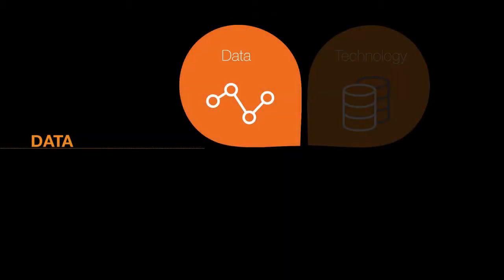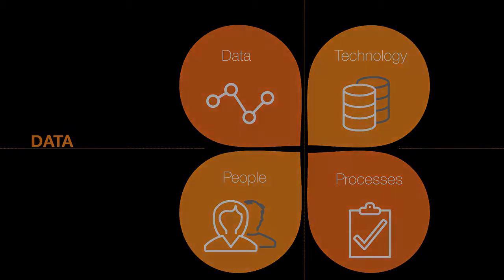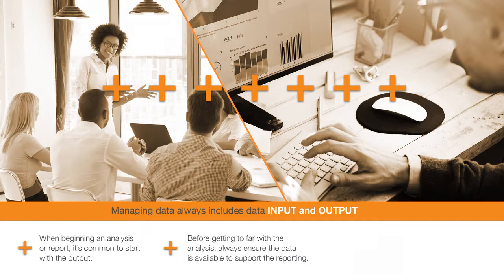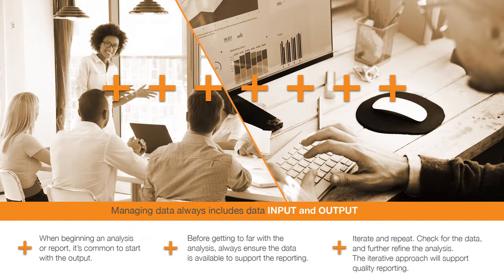Collibra: Being Agile - Adapting to Data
Everyone wants to be Agile. But how does flexibility apply to data projects? Join Gauthier Vasseur as he discusses being able to adjust to the moving shape of data, as well as look at the future of data modeling.

In this video, you’ll discover tips to ensure you are constantly able to adjust to the moving shape of data

Transcript:

0:00 In this video I want to share with you the big word, Agile, that we always apply to data projects, because today everybody wants to be Agile. Everybody wants to make things super flexible and the question is how does it really apply to data projects?

0:17 Well it’s not exactly like product development process. We’re not talking about Agile methodology. We’re more talking about being constantly able to adjust to the moving shape of data. Two elements I love to really share with you that will help you being more successful.

0:36 The first one is you should never try to enforce a technology, a process or a way to work without trying to alter the other elements around. It’s like putting a square peg in a round whole or vice versa. You have to keep in mind that the world of data is made of data, technology, people, and processes. You need to work on all four elements to make that balance happen. It’s not one, it’s not two, it’s all four.

1:09 Another approach that really served me well is what I would describe as looking at both side of the tunnel. Imagine as you’re building your data project, you’re managing data, there’s always data input and there’s inside output. And as you start building your new analytics and your process, you going to start from somewhere, maybe looking at the output.

1:31 So let’s say you start building a report, and an analysis performer that shows the features how things would look like. Well never go too deep in there. As soon as you have the beginning of a report or a typical analysis, go check on the other side of the tunnel to see if the data’s actually available. Maybe it’s not, maybe it is, maybe there’s more. So once you have that, you can go back to the other side and say, “Okay, I do have the data. I actually have a little less and a little more, how does that impact my analysis?” Then you tweak your analysis and then you go back again, say “Okay, now can I get more data or how can I make my data better so that my analysis is better?” And you go back and forth until the two ends meet in the middle. That is absolutely key to make sure that whenever you invest time and money and resource into your data project, you know you’re actually going somewhere.

2:27 I would mention one example that totally illustrates that behavior. In a large company I used to work for, there was once a presentation to the executive team and that was a big deal. It was all about the management of the whole HR business, be able to give indicators about the actual, the forecast, and the, everything clustered by cost center, by group, by departments, and so forth and so on. There was that memorable meeting that was illustrated by a very thick PowerPoint Slide Deck, which featured so many beautiful charts and so many beautiful analysis that said, “This is what we’re going to deliver for you Mr. and Mrs. Executive team members.”

3:12 People were sold with that idea because indeed the Slide Deck looked wonderful, it was colorful, the charts were so amazing. But what happened at that time is people forget to check whether data was available or not. So the whole executive team was sold on this holy grail of dashboard and analysis about a chart, but when this group started to really work and get the data together, they realized that the data was not there. First of all, it did not exist at all. Second, it was not in the right [inaudible 03:45]. Third, it was not even produce of the cadence they wanted it for. At the end of the day when this project was presented back to the executive team, out of the 16-20 slides that there were originally, only two were still standing, and part of it was still very confused.

4:07 That’s why whenever you start thinking about analysis and inside delivery, always make sure to check the other side of the tunnel to make sure that data is there and vice versa.